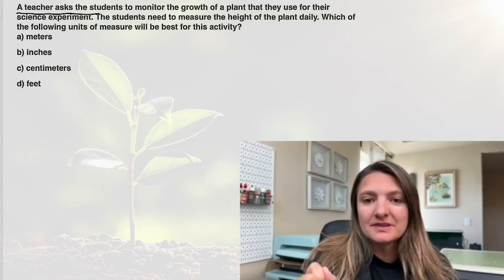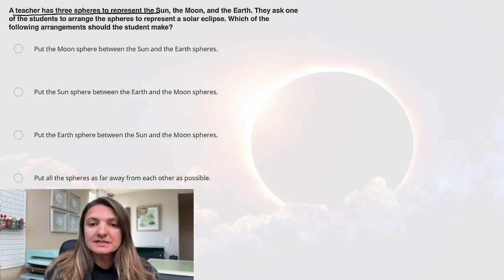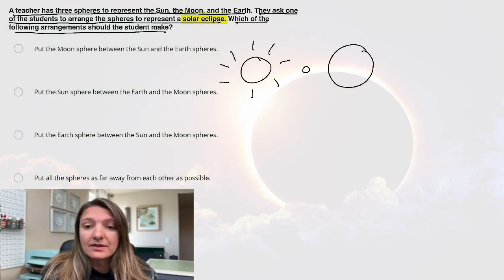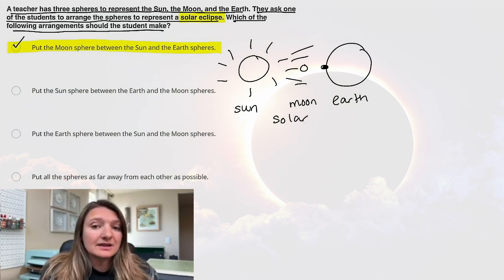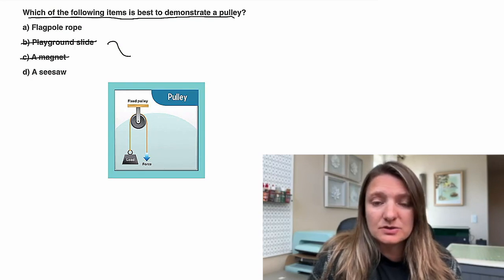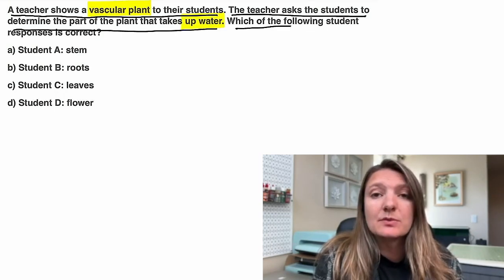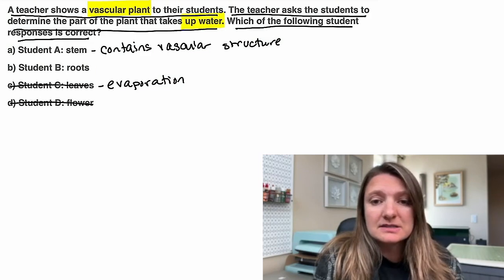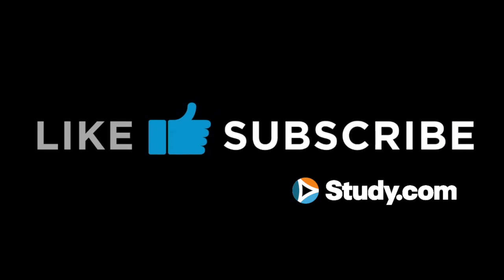Science Instruction Practice Problems for Praxis Elementary Education (5017)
Looking for authentic Science Instruction practice problems for the Praxis Elementary Education: Curriculum, Instruction, and Assessment exam (5017)?

Join former high school Biology Teacher - Tasia - as we walk you through the types of Science Instruction questions that you are likely to face. This video will provide step-by-step explanations for each question as well as strategy tips to help you save time & tackle any Science Instruction question that comes your way.

🔗 LINKS 🔗

🔎 CHAPTERS 🔎

00:00 - Intro
00:18 - Problem #1
00:51 - Problem #2
02:10 - Problem #3
02:39 - Problem #4